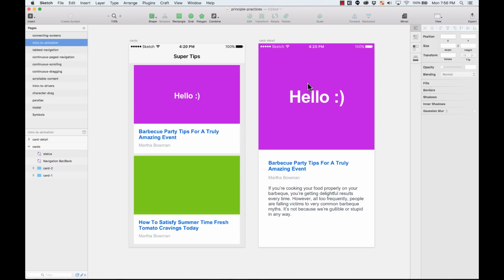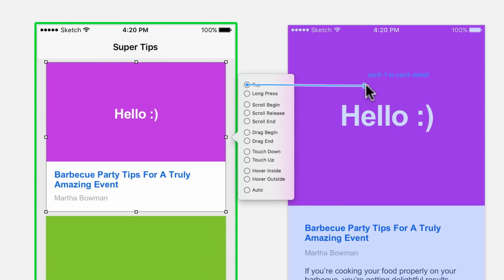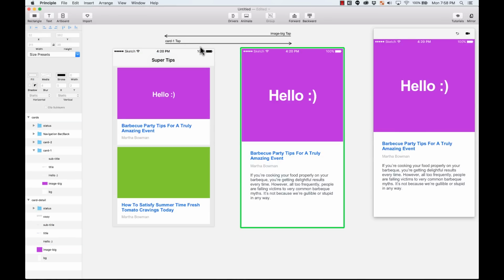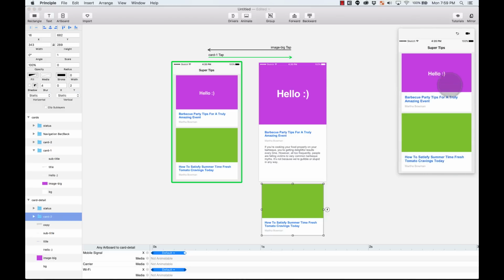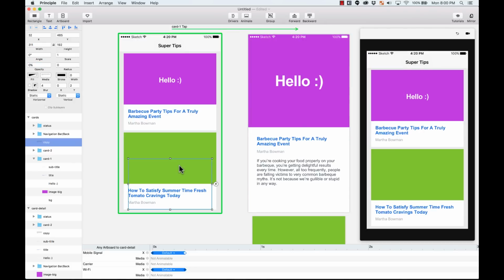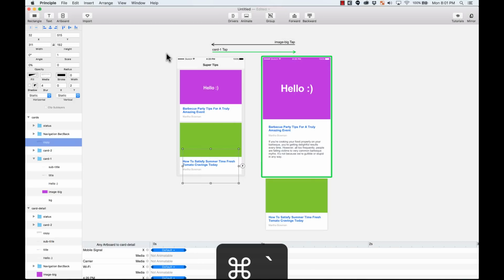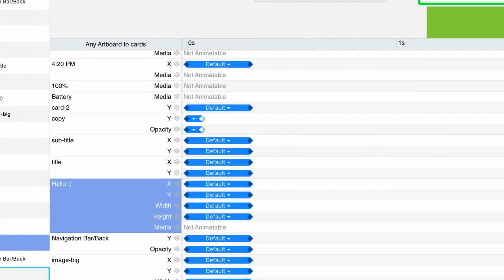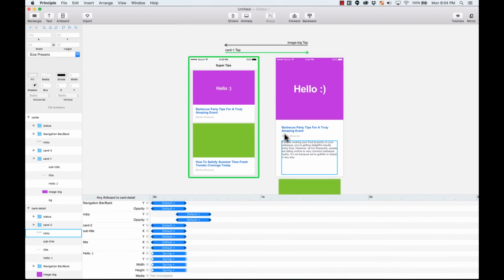Principle - Creating Custom Animations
By Pablo Stanley